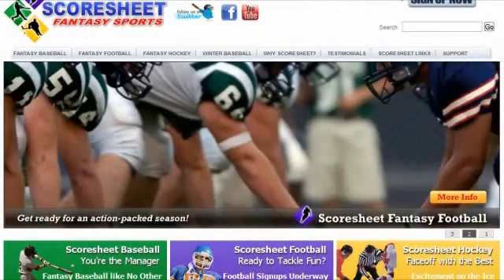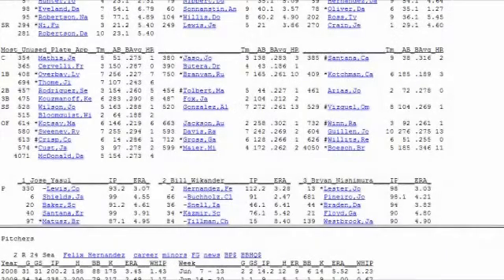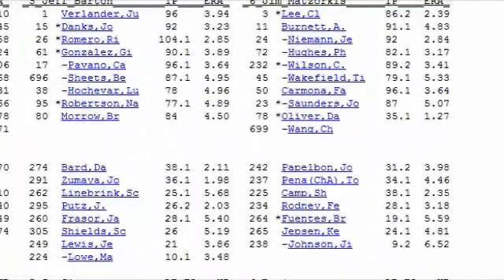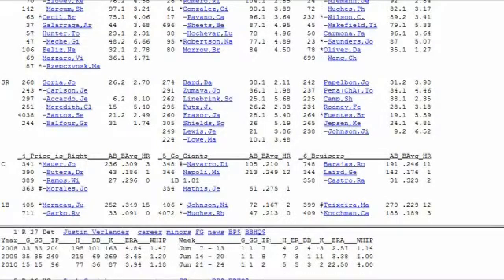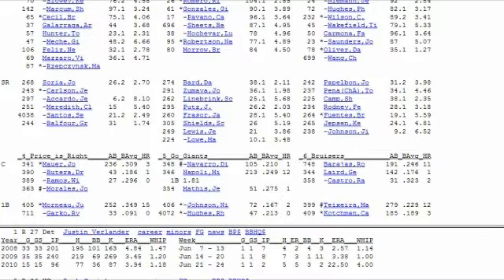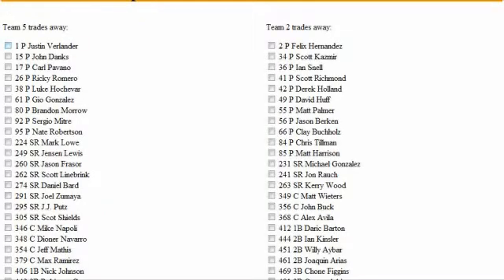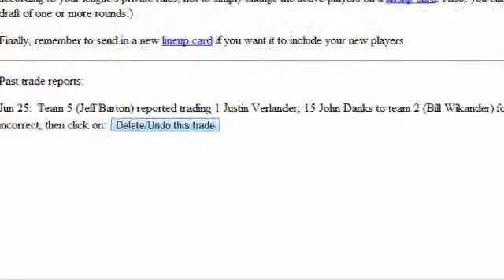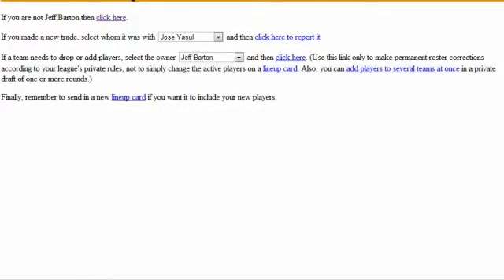Scoresheet Fantasy Baseball: Trading tips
This video tutorial covers some helpful tips for trading in your Scoresheet fantasy baseball league. You can trade multiple players or even draft picks (in continuing leagues). For the best baseball simulation game around, visit us